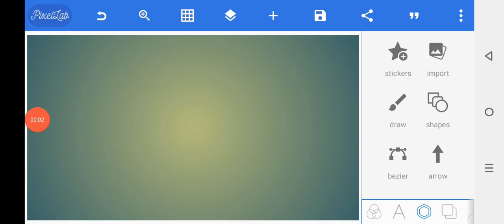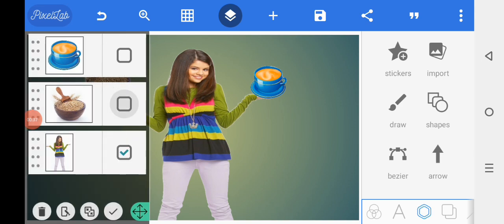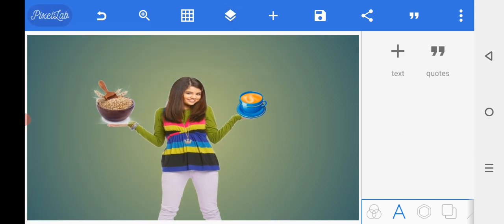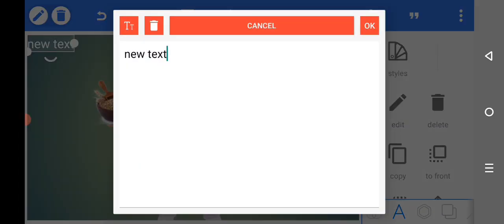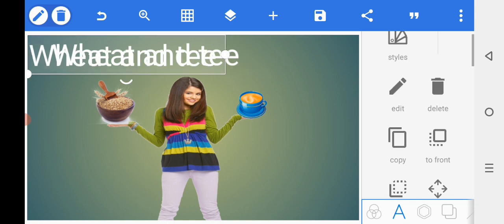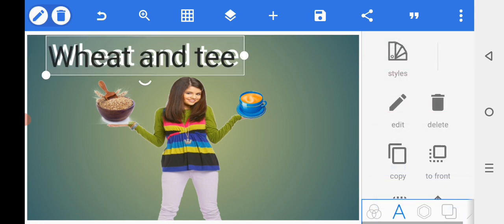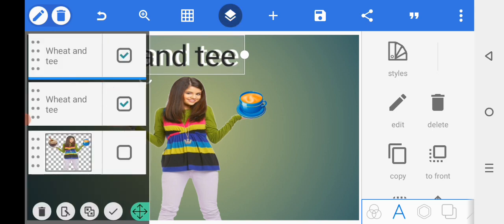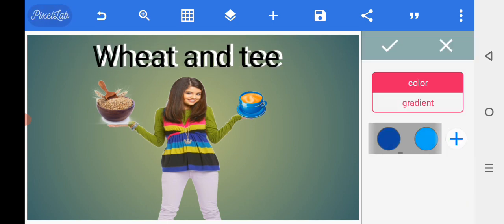New Editing Style That’s Going Viral Right Now!164`.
New Editing Style That’s Going Viral Right Now!

Fast Motion Video Editing Tutorial 🔥
This Editing Hack is a Game Changer!
Learn Fast Editing in Under 1 Minute!
 Super Speed Edits That Catch Attention!
 From Basic to Viral in 10 Seconds!
Fast Editing = Fast Views!
Mobile Se Tez Editing Seekho – Trending Now!